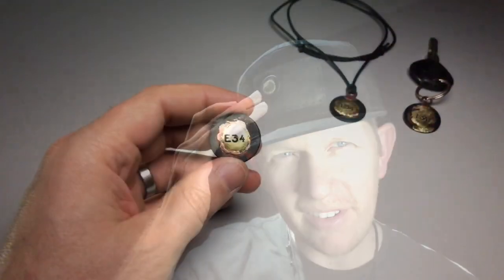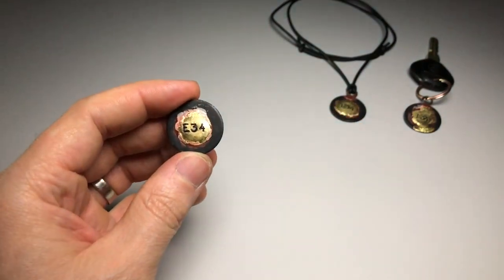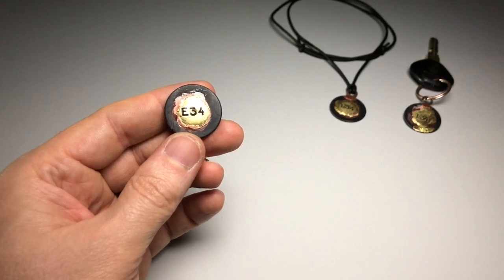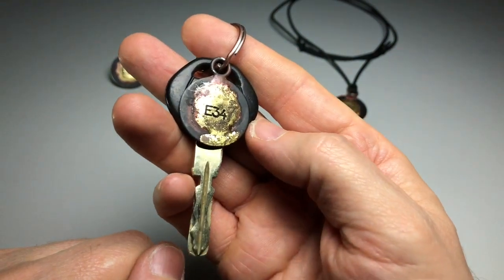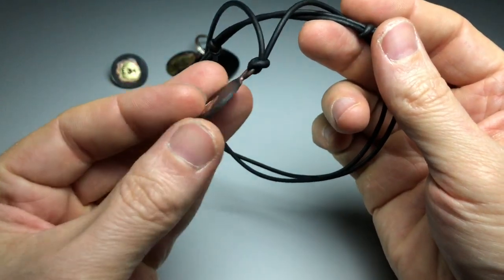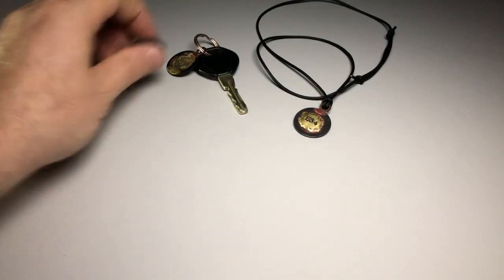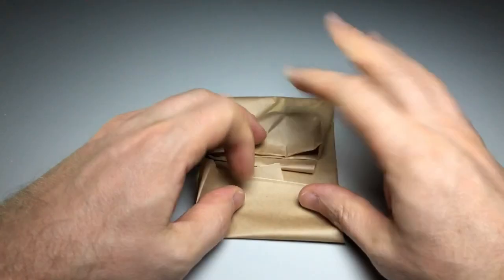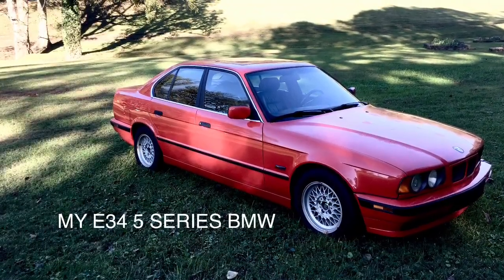E34 BADGE BY BRIAN CARLSON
DETAILS

● E34 BADGE, KEY FOB + NECKLACE
● FOR ENTHUSIASTS - BY ENTHUSIASTS
● COPPER + BRASS WELDING
● STAMPED BLACK INLET
● ADJUSTABLE LEATHER
● DIMENSION: 1 IN